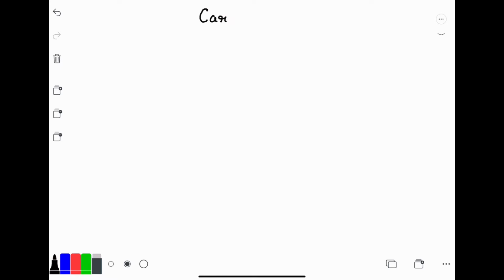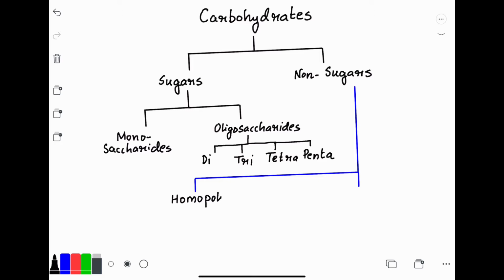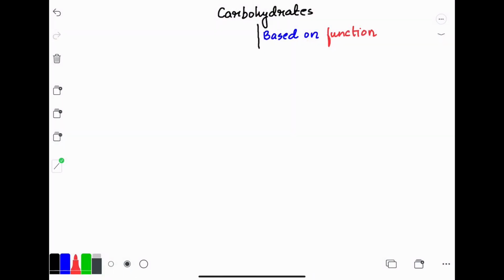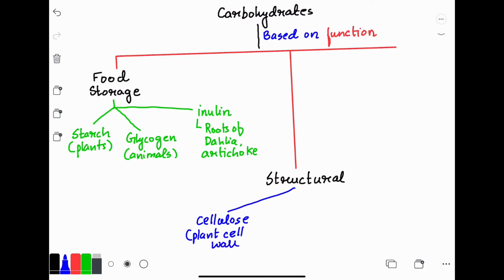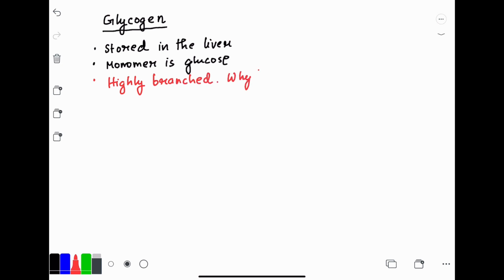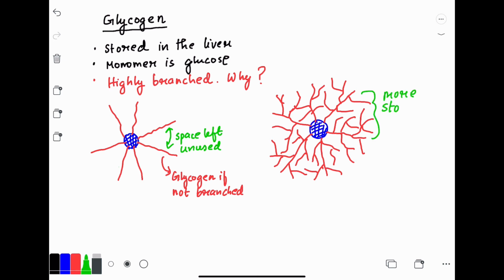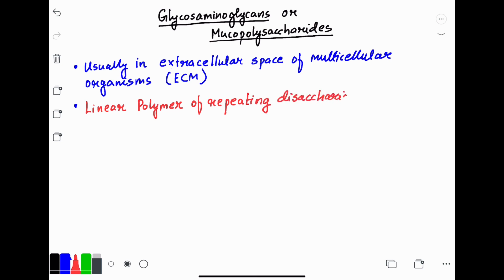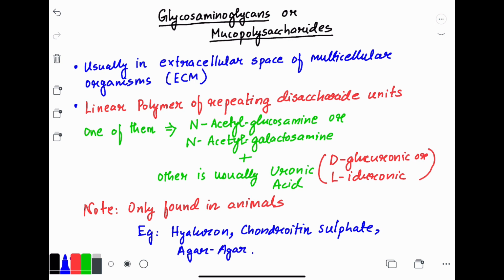Polysaccharide Classification, Storage Polysaccharides, and Glycosaminoglycans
The contents of this video are:

1#Carbohydrate Classification
2#Polysaccharide Classification
3#Homopolysaccharide
4#Heteropolysaccharide
5#Storage Polysaccharide
6#Structural Polysaccharide
7#Glycosaminoglycans

If You are a MEDICO then check out these links and Join I am sure you will find it useful.